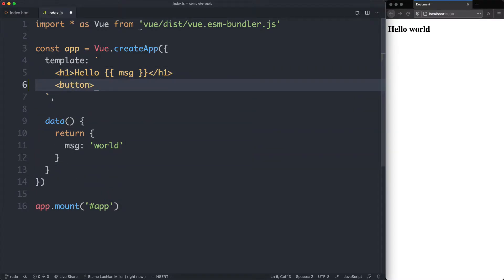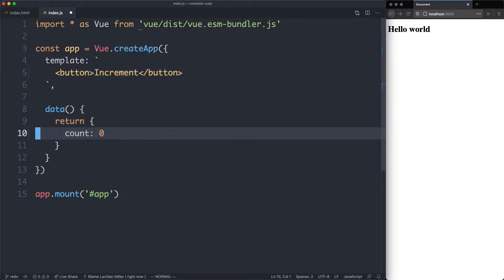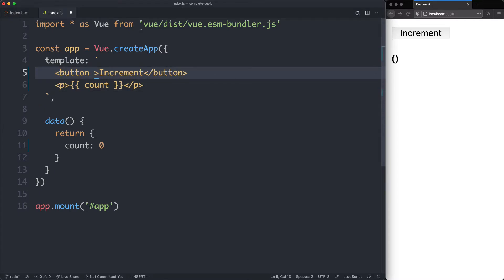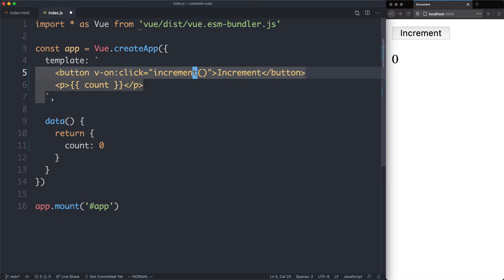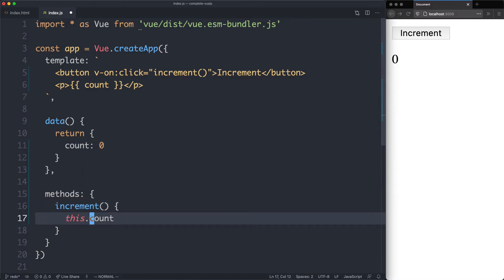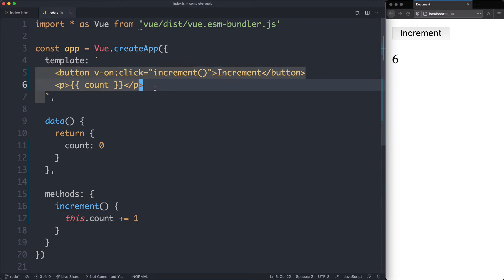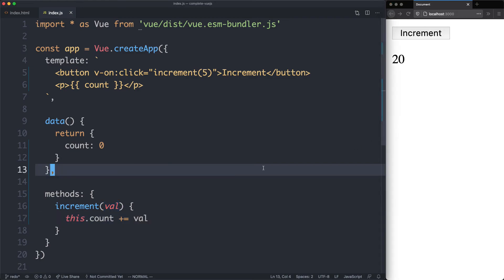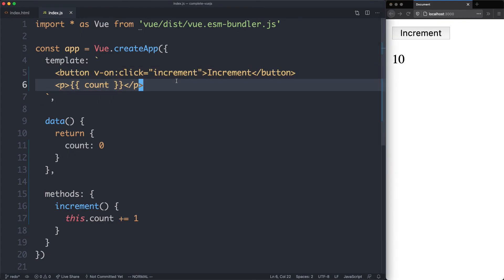[5/14]: Handling Interactions - Complete Vue.js 3 Course